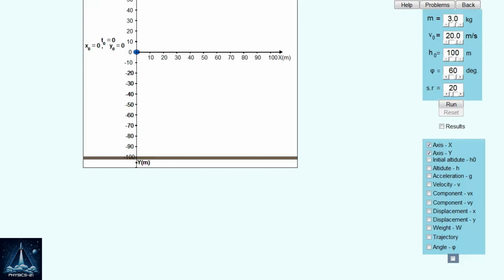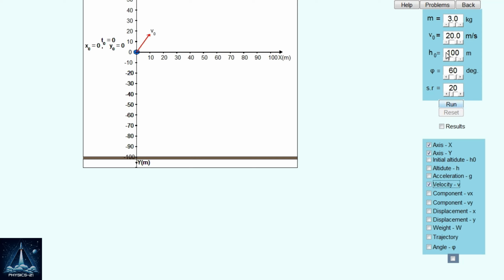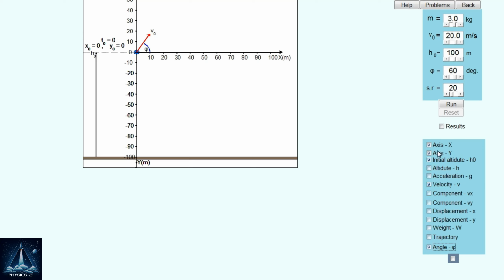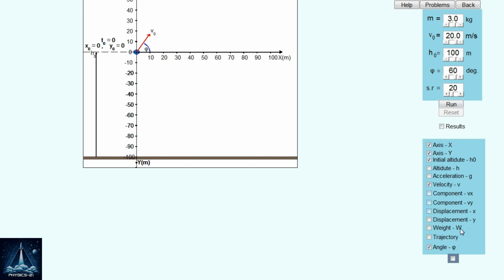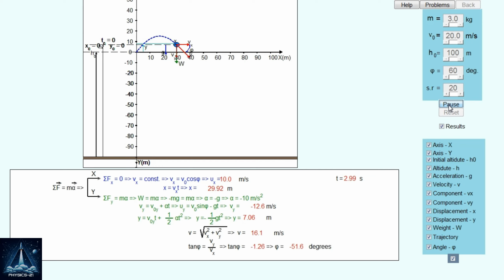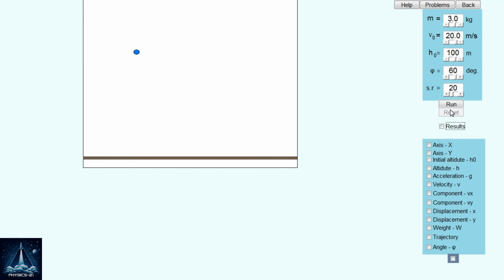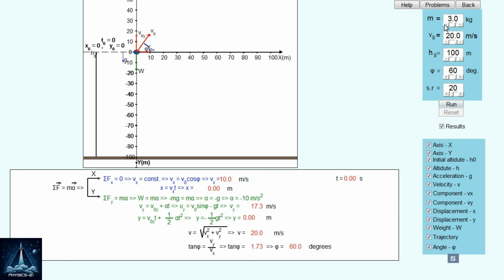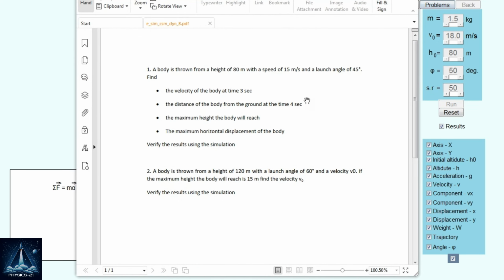Kinematics Guide: The Lateral Firing of a Body Tutorial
Welcome back to Physics-21, where we make physics both fun and easy to understand! 🚀

In this video, we’re breaking down the concept of Lateral Firing of a Body—a crucial topic within the study of kinematics. Perfect for high school students, this guide simplifies the complexities of lateral motion, helping you grasp the key principles that govern how objects move when fired sideways.

What You’ll Learn:
The physics behind lateral motion and how forces influence the path of a body when fired.
Practical examples to illustrate these concepts.
How to experiment with lateral motion using our interactive Physics-21 simulations.
Physics-21 is committed to enhancing your learning experience with simulations that make abstract concepts tangible. Our tools are designed to reinforce your classroom learning and give you the confidence to tackle even the toughest physics problems.

Explore More:
📚 Upper Class Physics: Continue expanding your knowledge with more in-depth physics topics.
🔍 Kinematics: Check out additional videos and simulations on motion, velocity, and other kinematics principles.

Why Physics-21?
Interactive Simulations: Learn by doing with our hands-on, virtual physics experiments.
Expert-Led Content: Our lessons are crafted by experienced educators who know how to make learning physics a breeze.
Flexible Learning: Study at your own pace, on your own schedule.